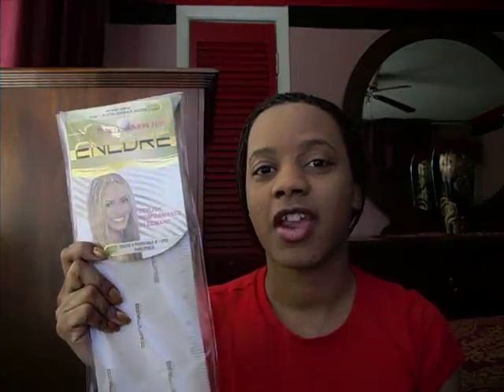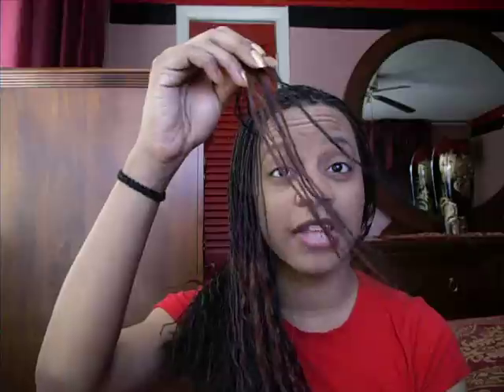ENCORE Wet n Wavy MicroBraids Review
I brought everything in this video myself. duh